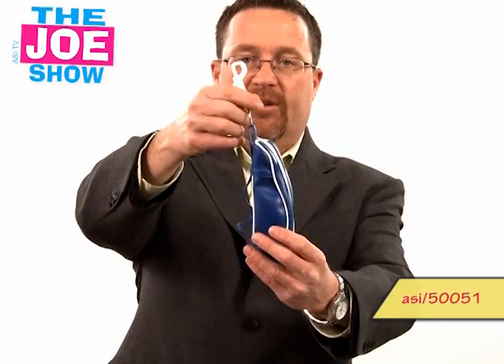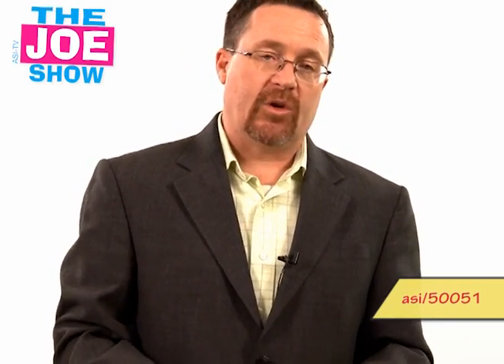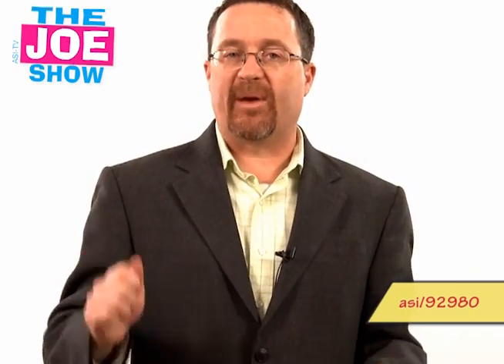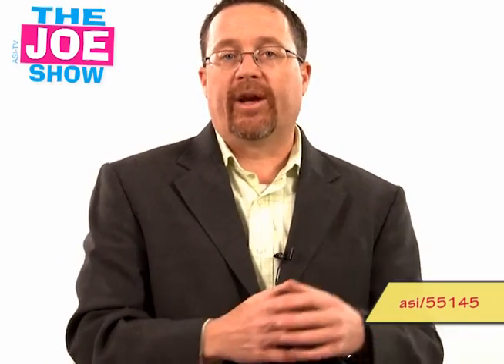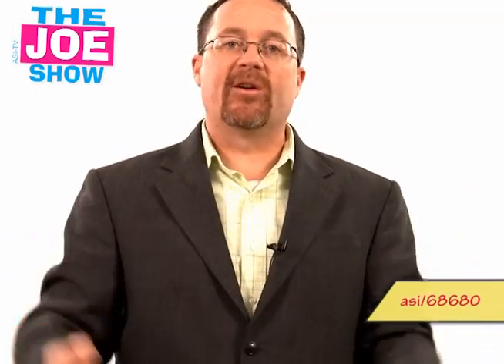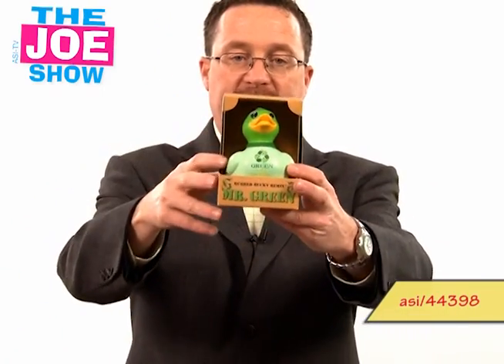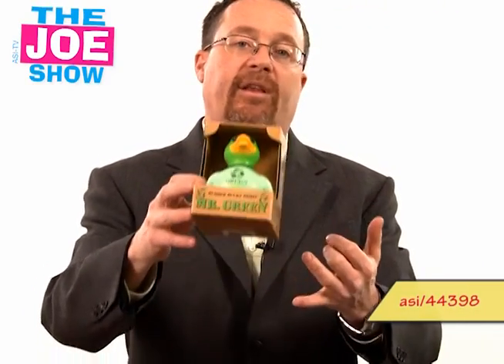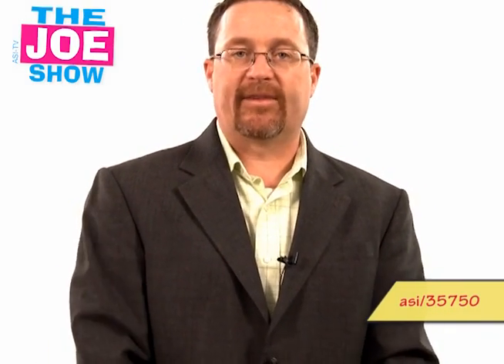Duffels and Ducks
Joe Haley shows off some unique items that suppliers have recently introduced to the market. Looking to target the pet or golf tournament sectors? Need some ideas for sales incentive items? Check out this edition of The Joe Show.